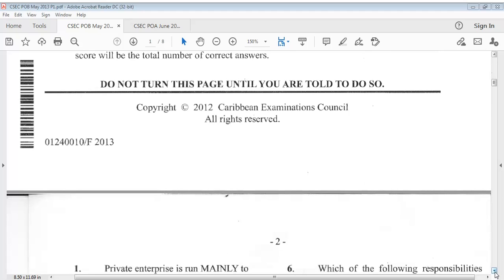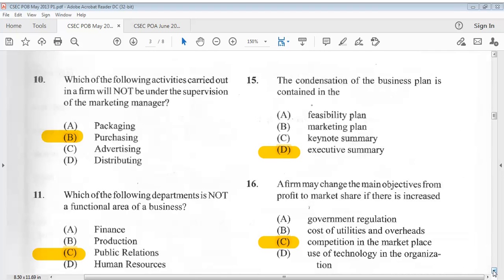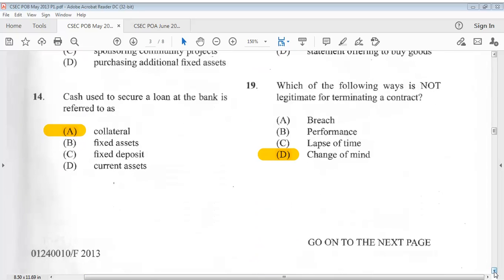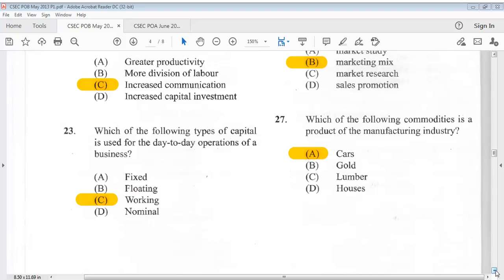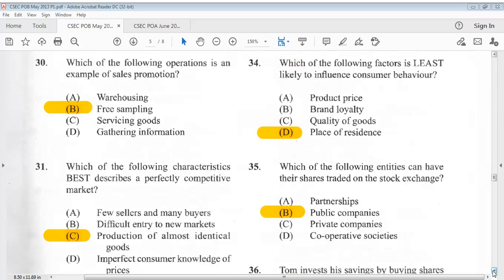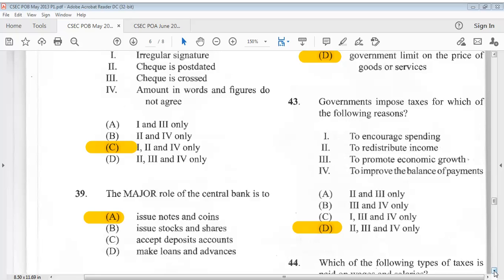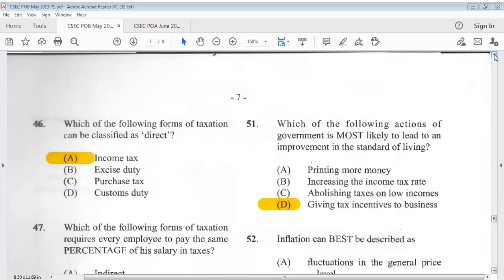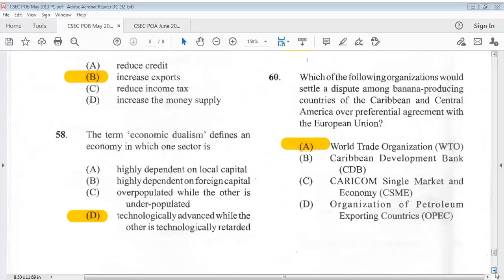CSEC Principles of Business May/June 2013 Past Paper 1/Multiple Choice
CSEC POB 2013 paper 1 solutions
Remember to Watch THE ADS

Click on the links below to watch other videos I uploaded.